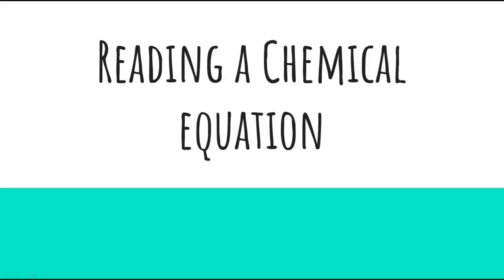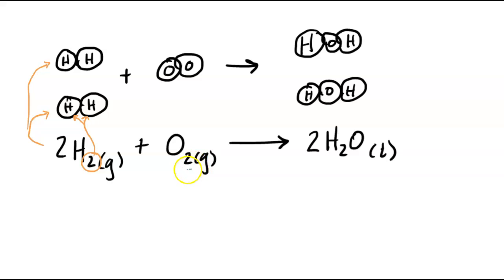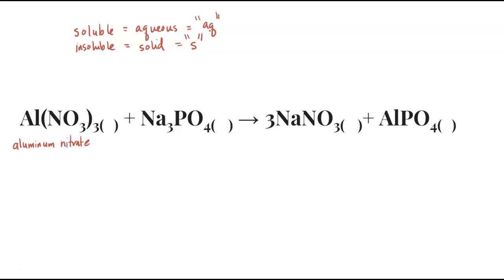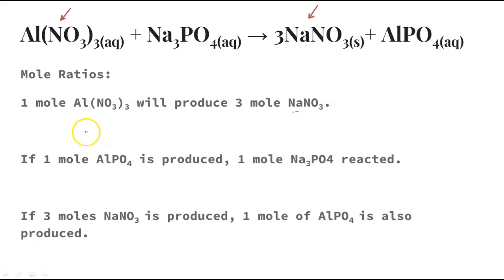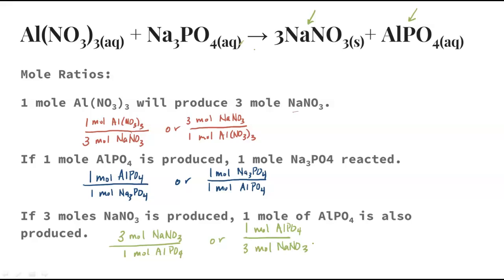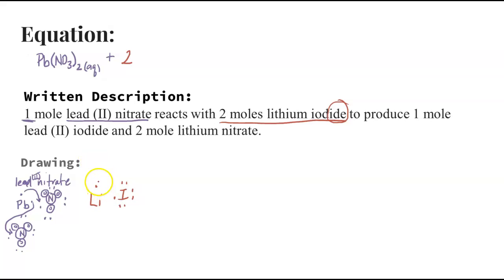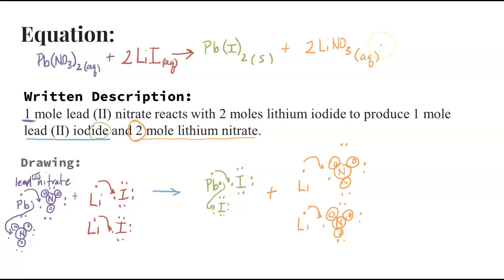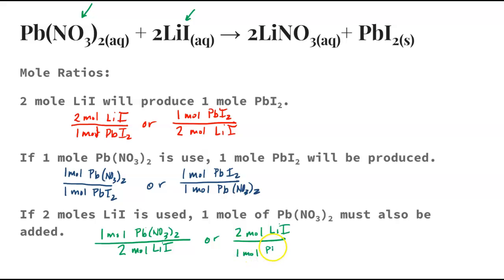Interpreting chemical equations